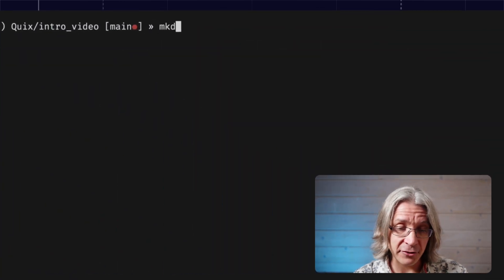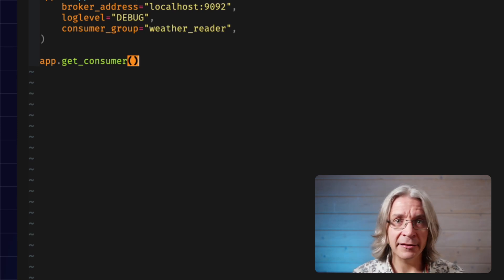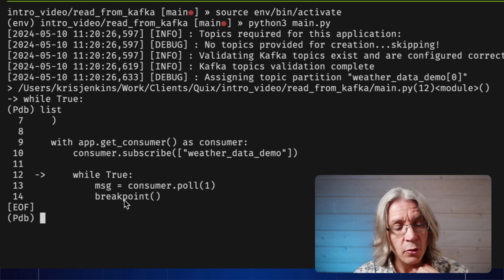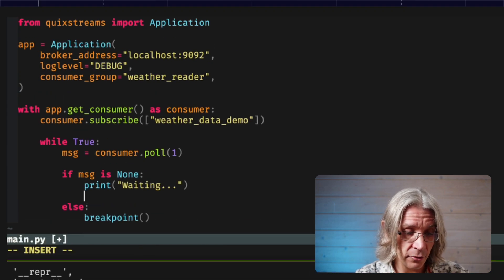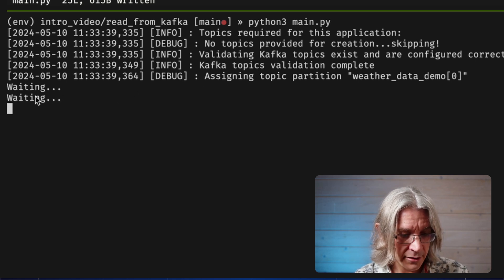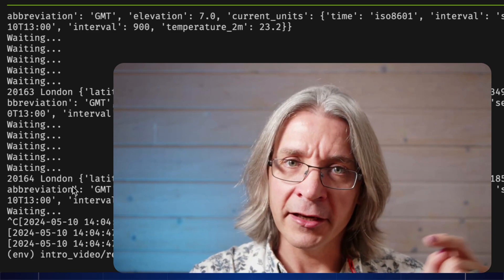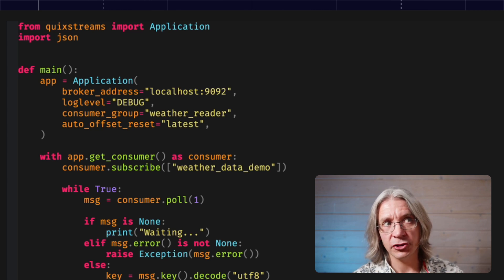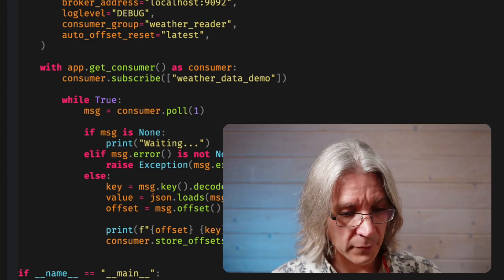Kafka Consumers in Python - A Walkthrough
Getting data out of Apache Kafka is easy if you know how, so let's go through an example step-by-step. In this walkthrough we take you through the process of creating a simple Kafka Consumer using the Quix Streams library.

0:00 Intro & Setup
0:47 Connecting & Subscribing
3:15 Reading the Messages
8:13 A Little Refactoring
8:55 We Could Stop There...
9:10 Offset Management
13:08 Recap and Reflect
13:45 Until Next Time...